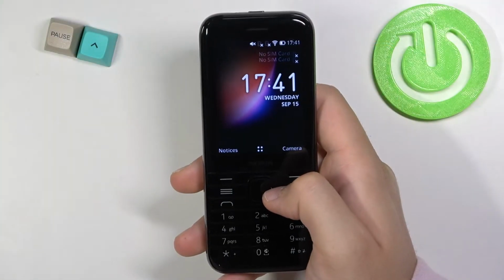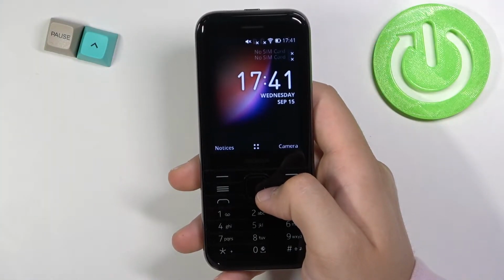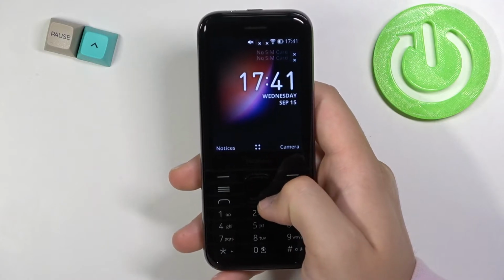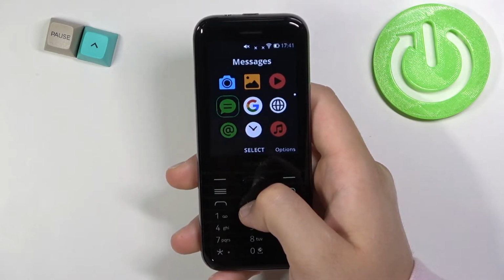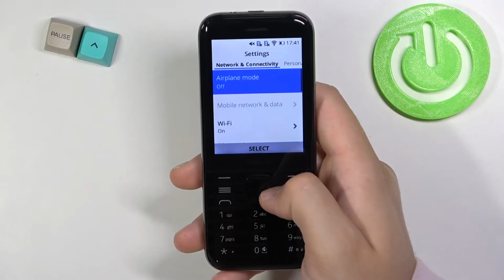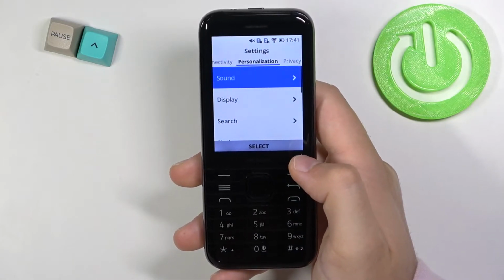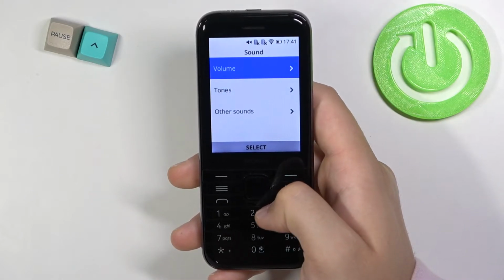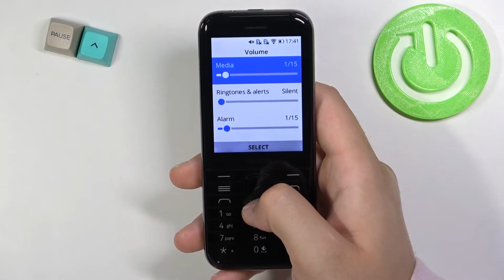How to Set Ringtone Volume NOKIA 8000 4G – Adjust Ringtone Volume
Learn more about NOKIA 8000 4G

Do you want to find out how to modify the volume of the ringtone on your NOKIA 8000 4G? Let's take a look at this tutorial. The expert will show you where the sound settings are on the NOKIA device and how to adjust ringtone volume effectively. Here you will learn how to turn the ringtone on or off, and how to adjust the volume of the ringtone as well.